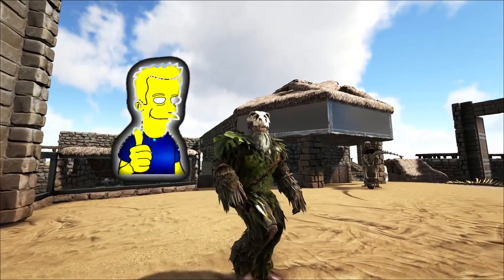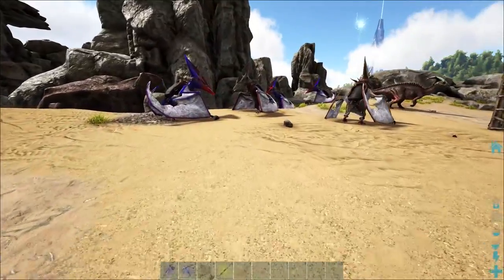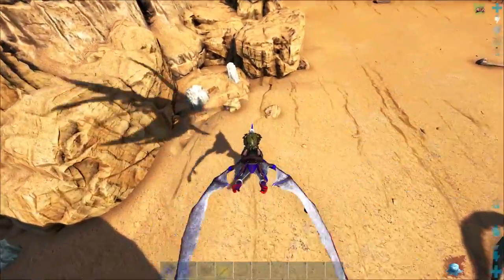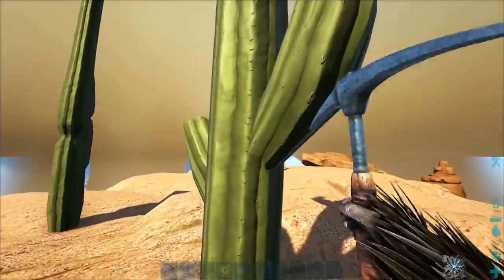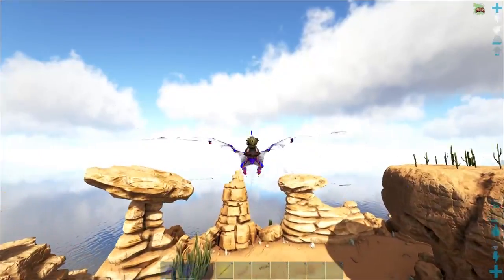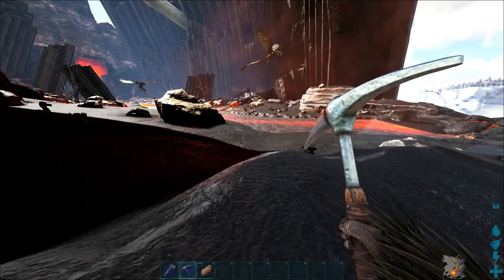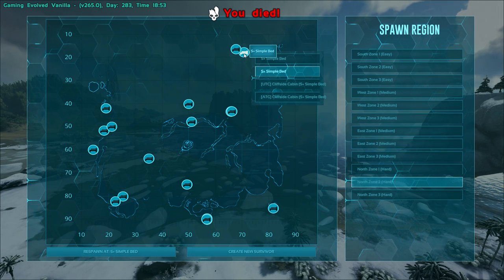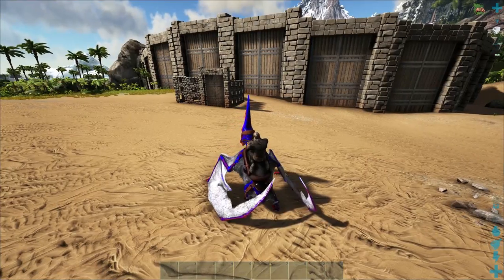DANGEROUS RESOURCE GATHERING FOR S+EGG AND POOP COLLECTOR ARK: Survival Evolved S4 E13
Back in the world of ARK and we have had a mod added that allows us to craft Scorched Earth items in vanilla ARK. We have the two Scorched Earth resource Islands added so we can get salt, cactus sap and all the other goodies that scorched Earth has to offer. The resource that I'm after today is Cactus sap and Sulfur for making Propellant to Power the Egg and poop collector.The sulfur that I need is located in the Wyvern trench. and I have no way in hell in getting it. So the next best and most crazy way is to kill a Wyvern and harvest sulphur from the bodies. on a pteranodon this is a bit of a challenge and I did get my Butt kicked lol.

Hope you enjoyed this video😃Don't Forget to Whack-A-Like on It😃 SUB and DING that BELL!!🔔🔔🔔

Many thanks,
Jimbobsoss.